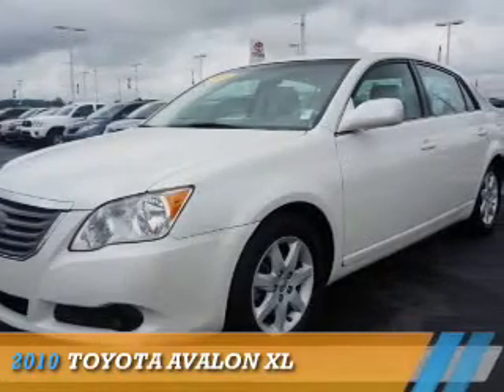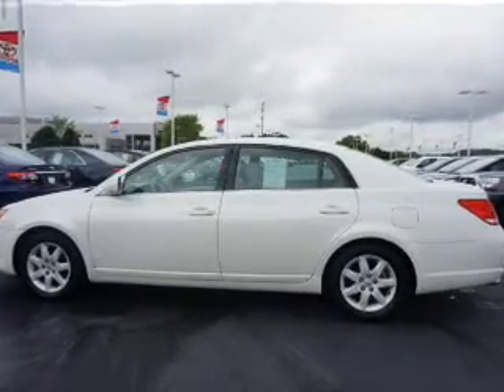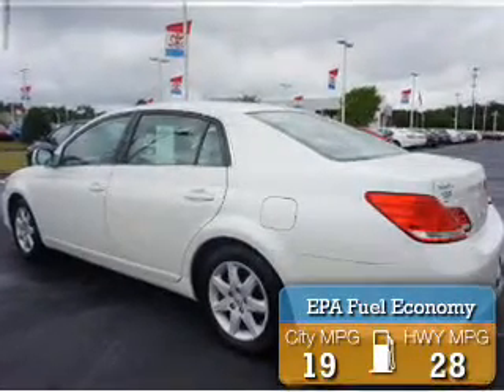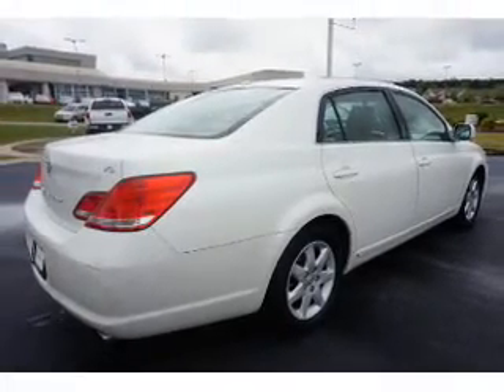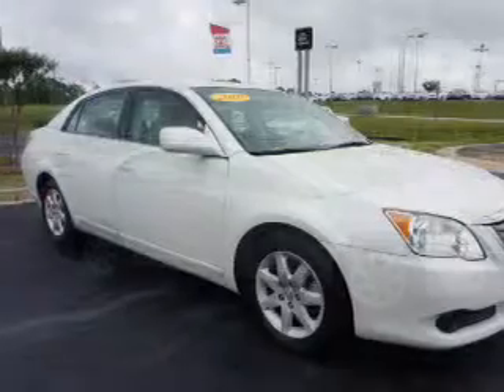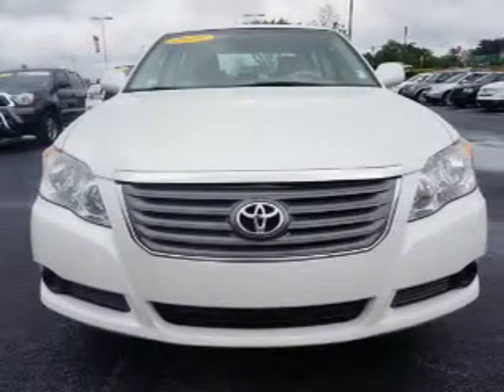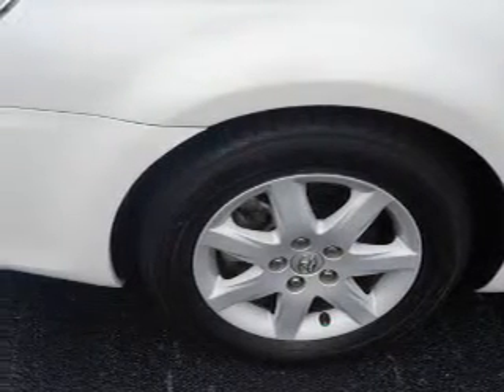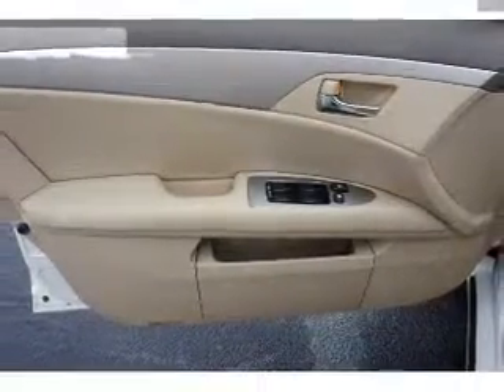2010 Toyota Avalon J518159A - Macon GA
Year: 2010
Make: Toyota
Model: Avalon
Trim: XL
Engine: 3.5 liter 6 Cylindercylinder FWD
Transmission: Shiftable Automatic
Color: White
Mileage: 67347
Address:
4580 Riverside Drive
Macon, GA 31210
VIN:4T1BK3DB7AU360615